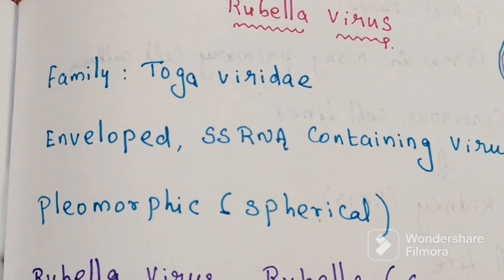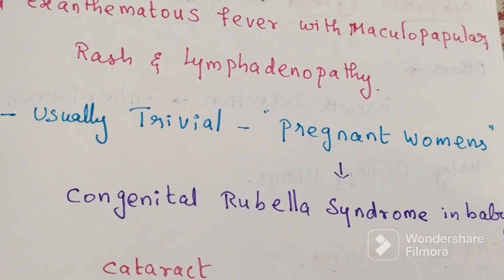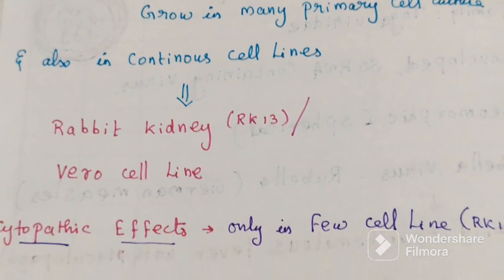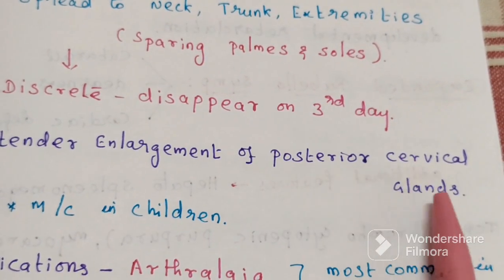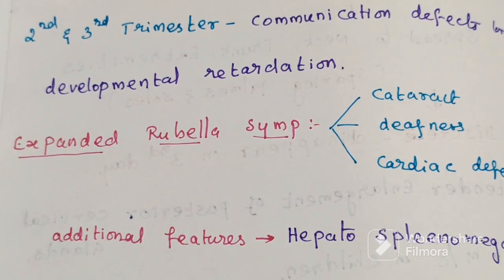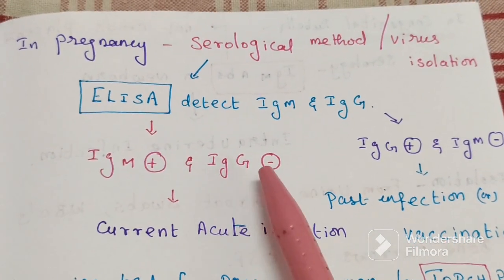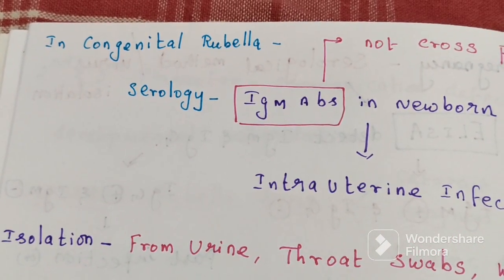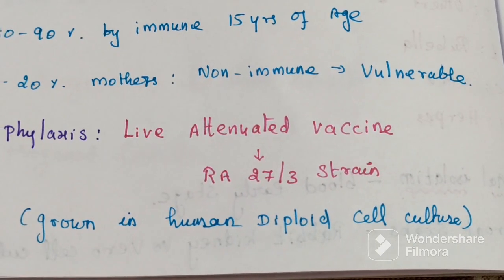Rubella Virus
Morphology
Clinical features
Lab diagnosis
Prophylaxis